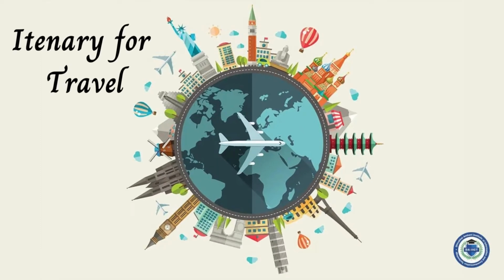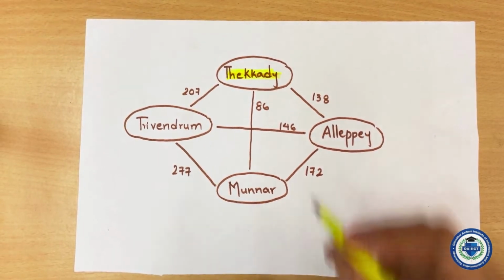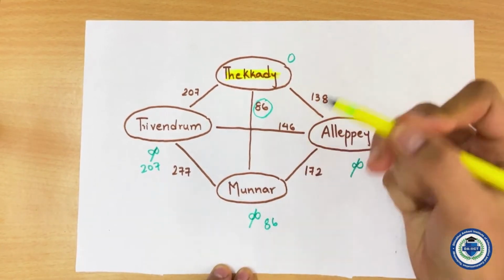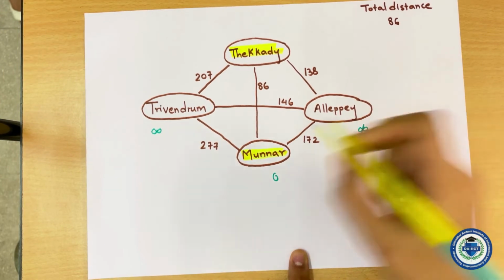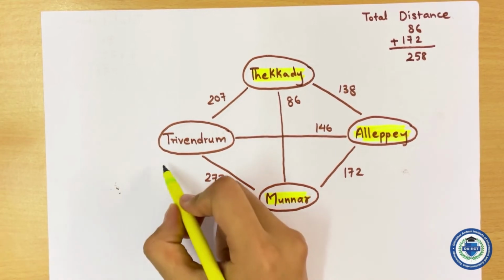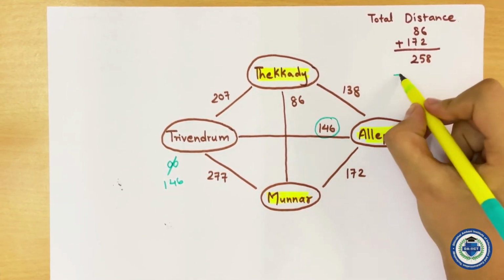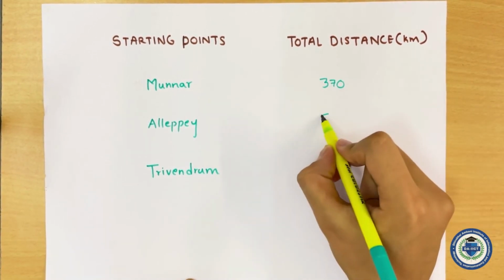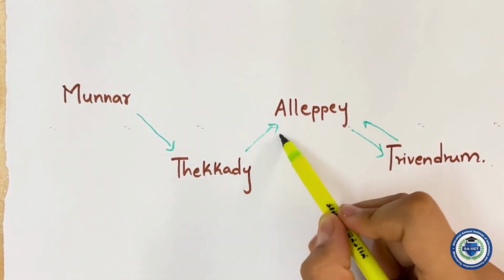Itinerary Planning Using Dijkstra's Algorithm and Graph Theory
Itinerary For Travel Using Dijkstra's Algorithm & Graph Theory

SC-205 Final Project,2022
Assigned by - Dr. Manish Gupta
Created by - Nancy Patel, Bindiya Bhalani & Nisha Savaliya.

Dijkstra's algorithm is a method for determining the shortest pathways between nodes in a graph, which might be used to depict road networks. Edsger W. Dijkstra, a computer scientist, conceived it in 1956 and published it three years later in 1959.
There are numerous variations of the algorithm. The original Dijkstra algorithm discovered the shortest path between two given nodes, but a more frequent form identifies a single node as the "source" node and finds the shortest pathways from the source to all other nodes in the network, resulting in a shortest-path tree.

📍DA-IICT, Gandhinagar, Gujarat-382007, India.